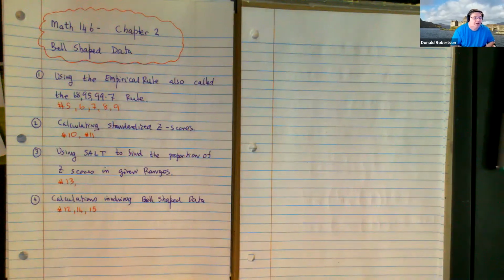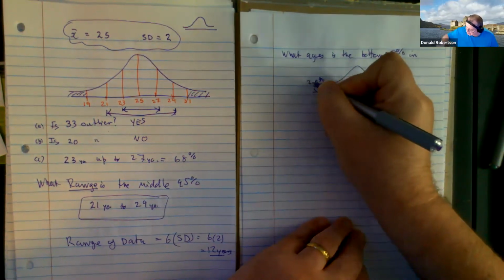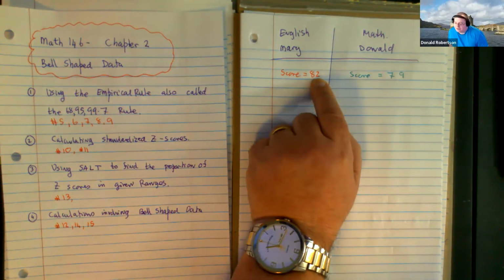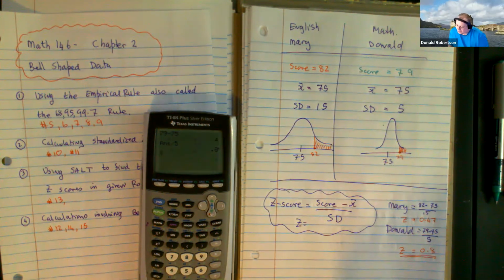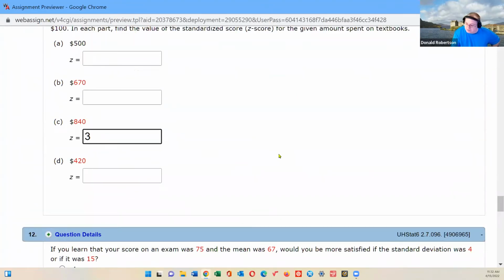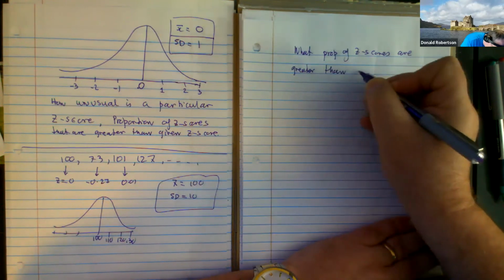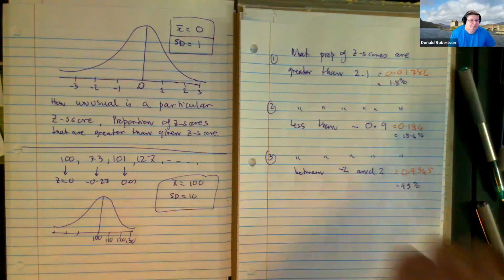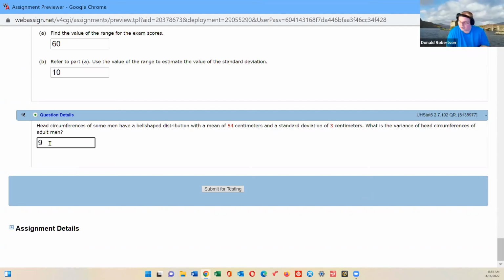Math 146 Frid 15th April Chapter 2 Bell shaped data